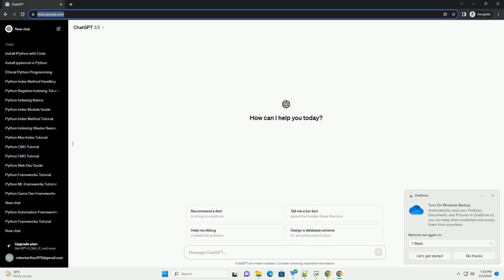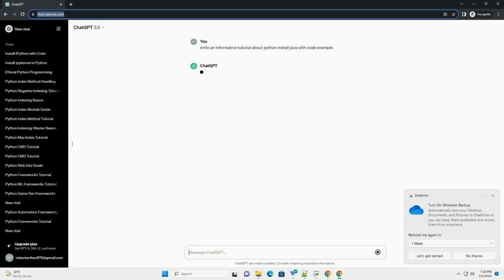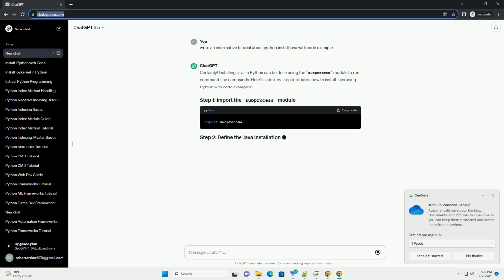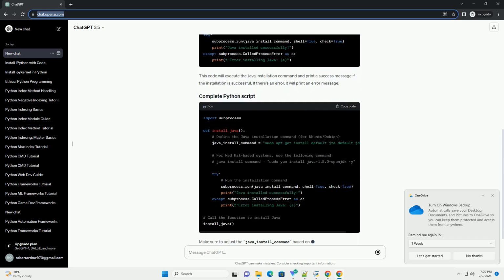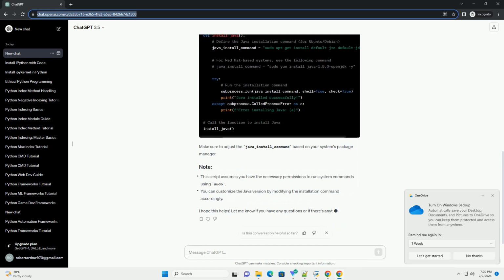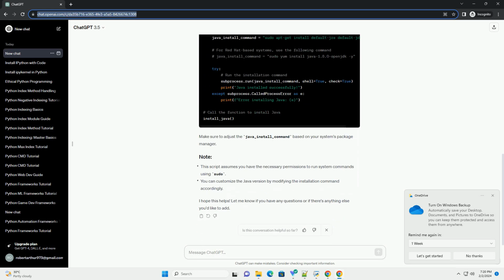python install java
Certainly! Installing Java in Python can be done using the subprocess module to run command-line commands. Here's a step-by-step tutorial on how to install Java using Python with code examples:
You can use a command like apt-get for Ubuntu/Debian-based systems or yum for Red Hat-based systems. Here, I'll provide an example for Ubuntu/Debian:
For Red Hat-based systems, you can use:
This code will execute the Java installation command and print a success message if the installation is successful. If there's an error, it will print an error message.
Make sure to adjust the java_install_command based on your system's package manager.
I hope this helps! Let me know if you have any questions or if there's anything else you'd like to add.
ChatGPT